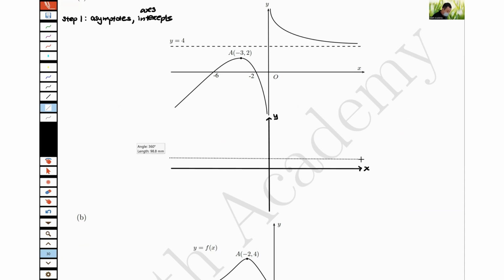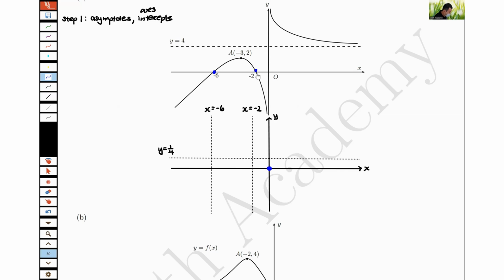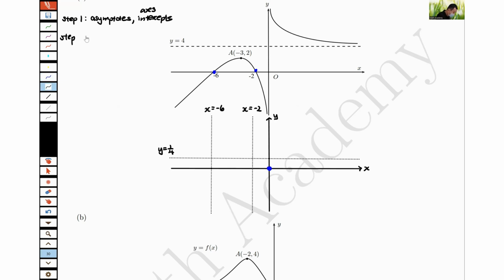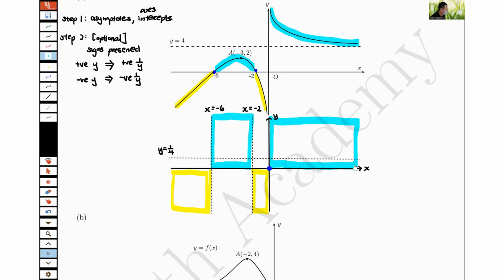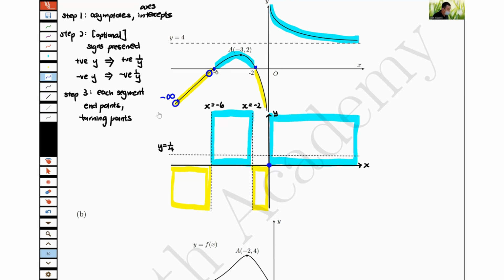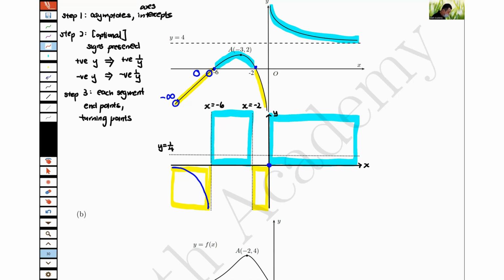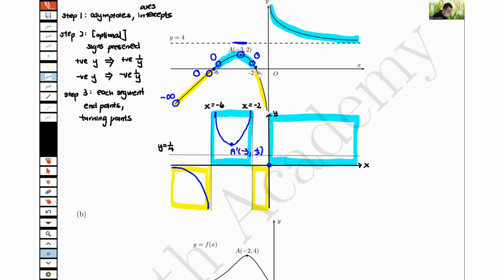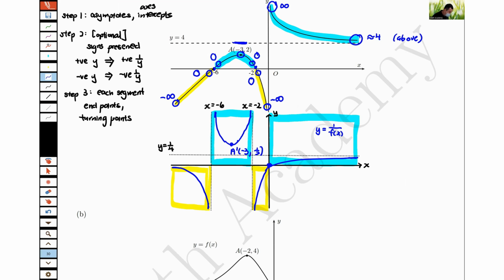Sketching Reciprocal Graphs | H2 Math Tuition | JC Math Tuition | Math Academy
We cover the key steps to draw reciprocal graphs.

1. Draw all asymptotes, x-intercepts, y-intercepts
2. Understand that the signs of each segment will be reserved
3. Using end points of each segment, sketch out the positions of their new points